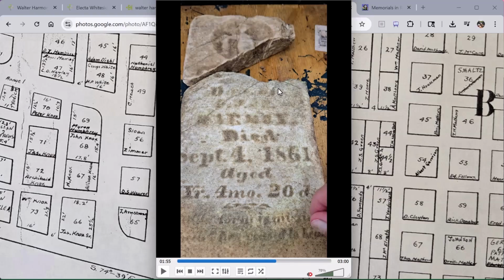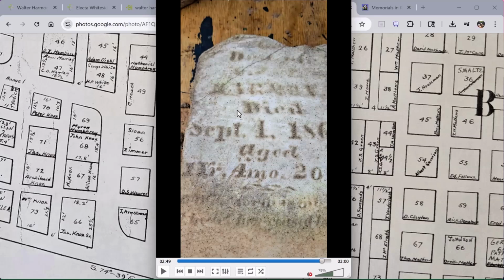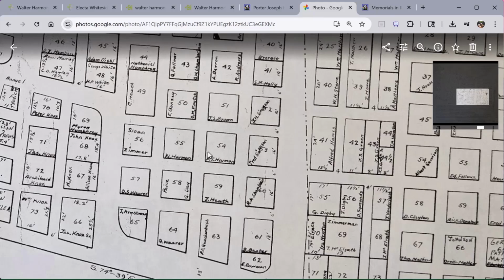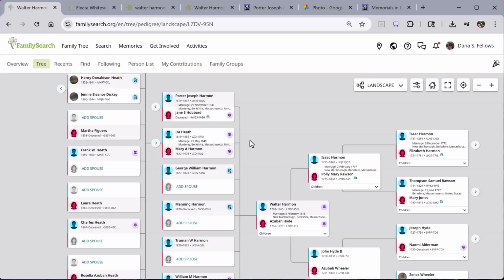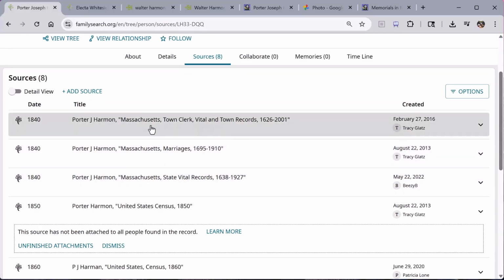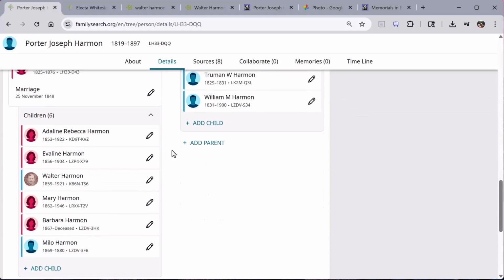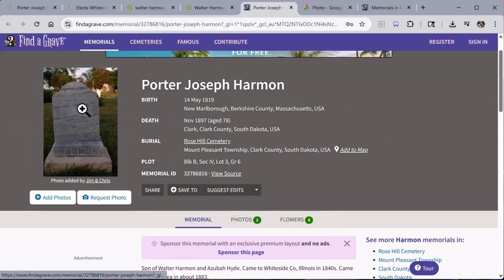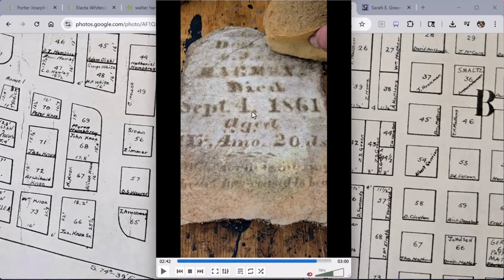Trying to Solve a 160-Year-Old Mystery: Headstone Restoration & Genealogy Research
In this video, I take you step-by-step through my process of researching an old, broken, and partially buried headstone I discovered at Round Grove Cemetery in Illinois. The stone was badly damaged, with pieces missing, but I was determined to uncover its history.

I demonstrate how I carefully cleaned and examined the inscription using simple tools like water, wet sand, and cardboard to make the faint lettering more visible. From there, I show you how I use cemetery records, genealogical databases like FamilySearch and Ancestry, and some good old-fashioned detective work to try to identify who this headstone belonged to.

Along the way, I uncover potential family connections — possibly linking the individual to my own ancestors! I share insights into how small communities like this one often have many interwoven family ties, and how easy it is to fall down fascinating “rabbit holes” during research.

This video gives you a real-world example of how to approach headstone restoration, historical research, and genealogy investigations — even when information is incomplete or conflicting.